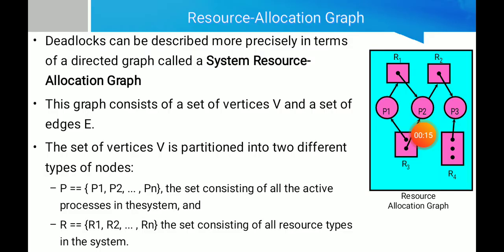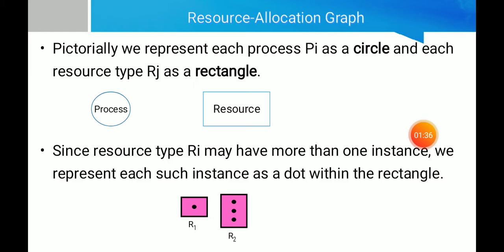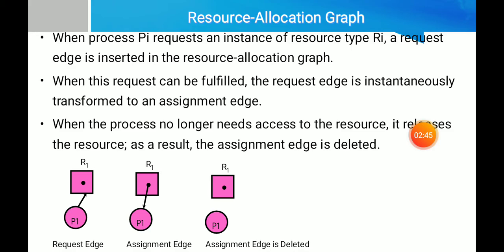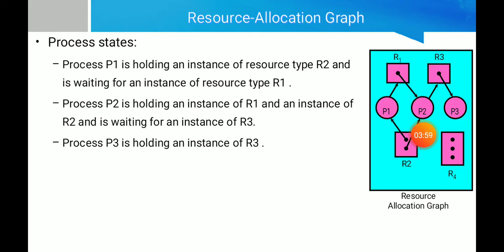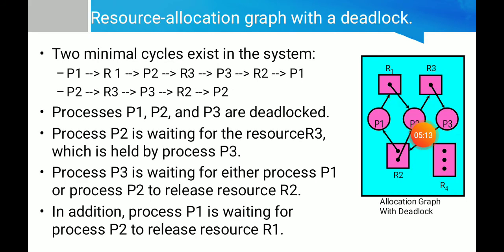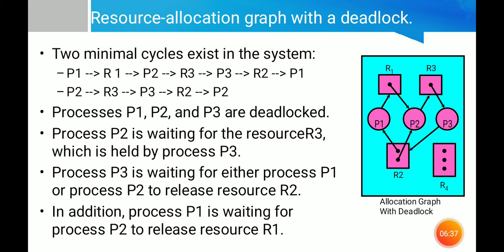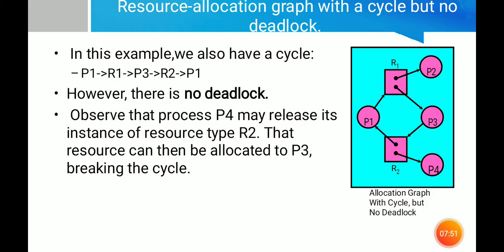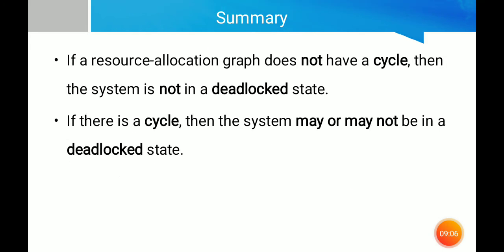LECTURE 4 : Resource Allocation Graph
By Prof. S. S. Wankhede